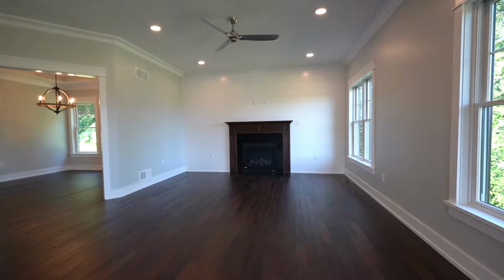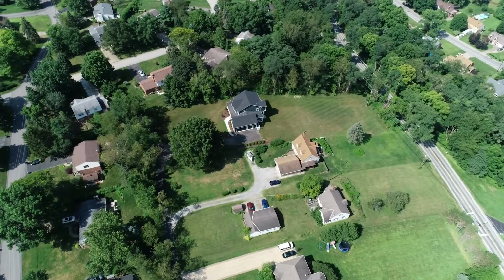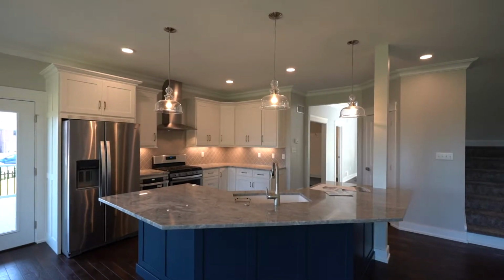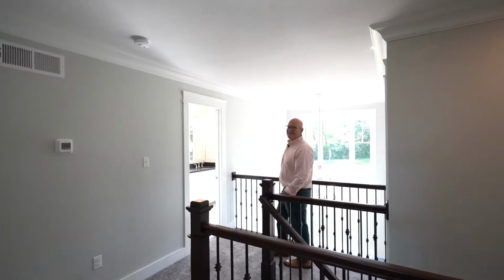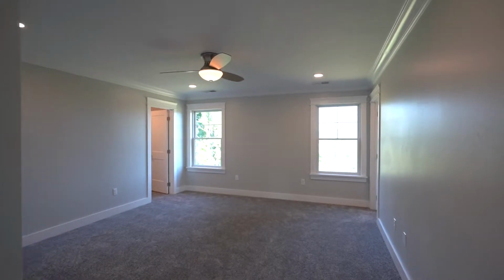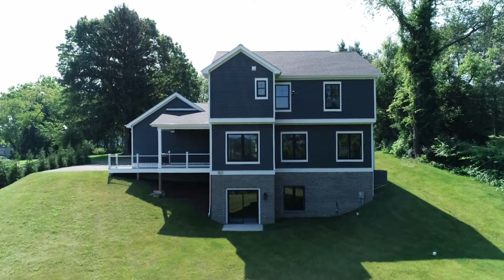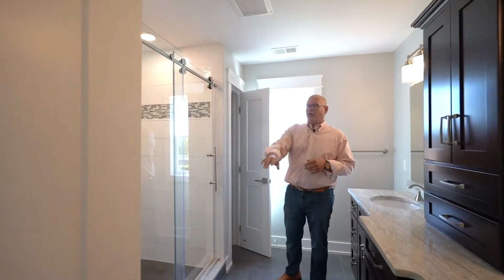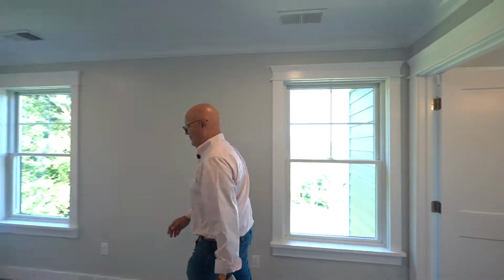1321 Lesnett Road - Luxury Property Tour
Amazing Design and Style, Located on 1+ acre lot, set on a Private drive with only 3 other homes! Sit down with Builder to select all of your desired finishes your desired home.

Presented by: The Reed Pirain Team